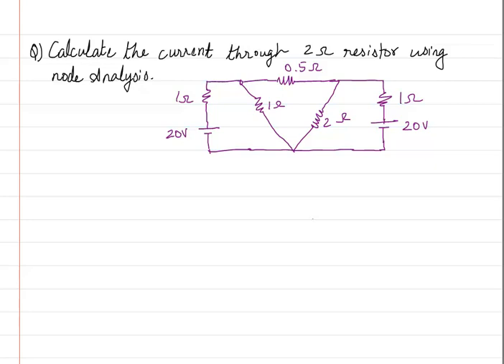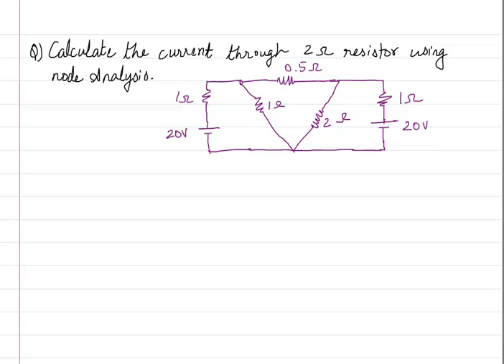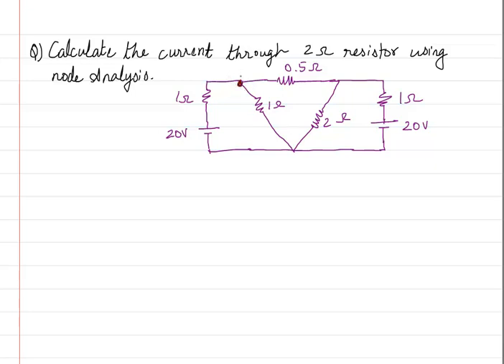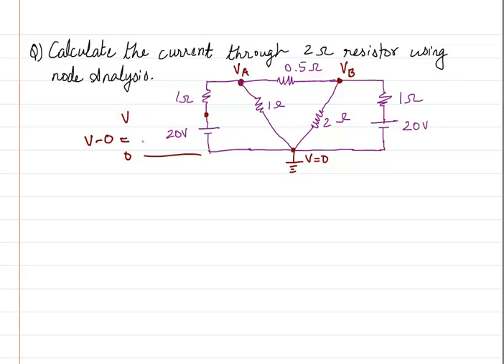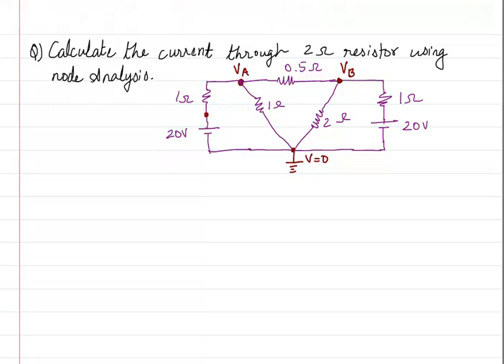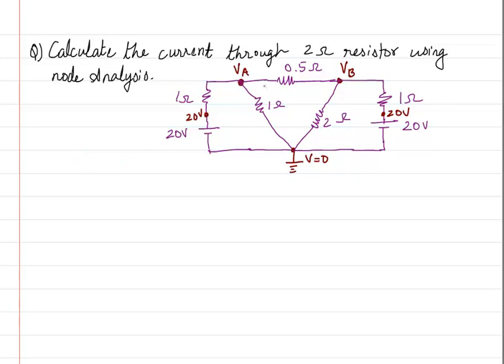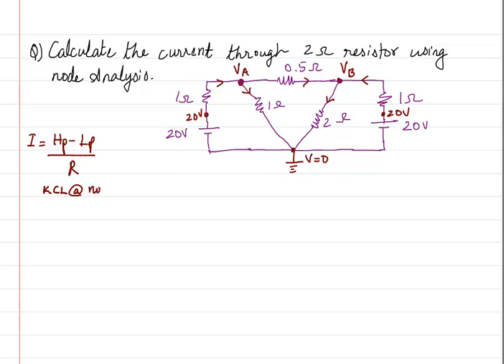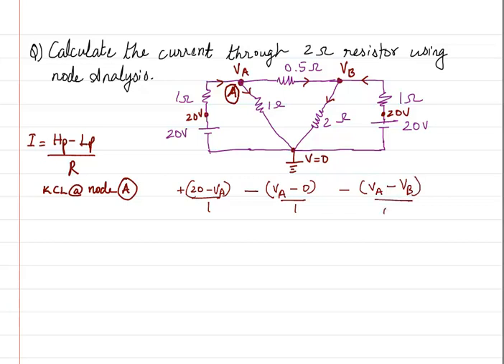1.4.a Extra Node Analysis Problem